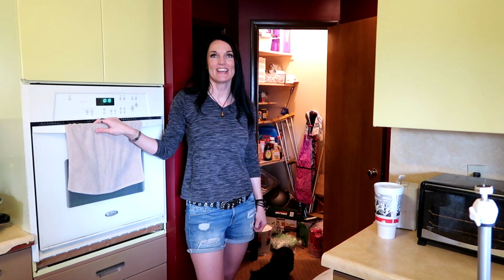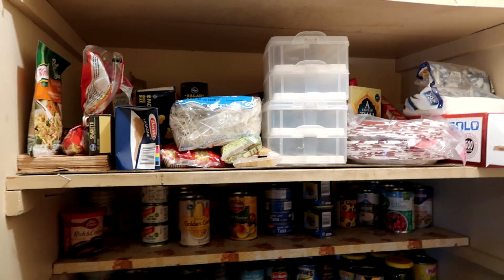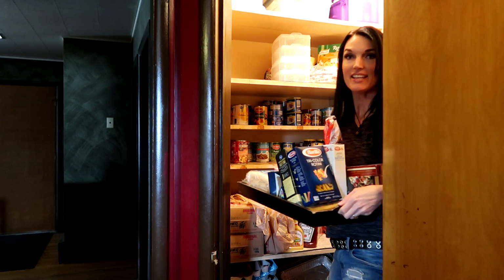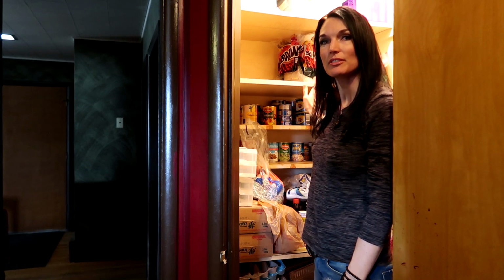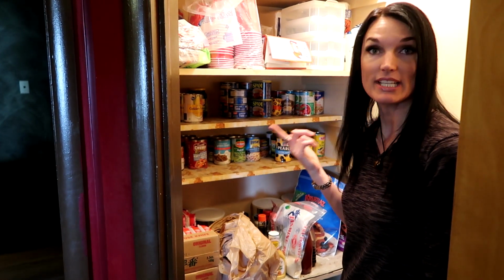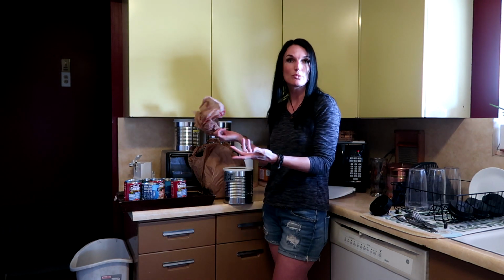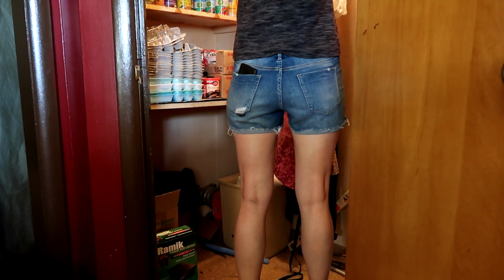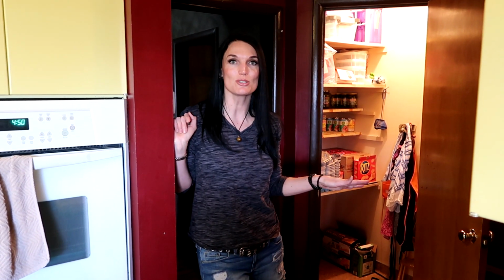Coronavirus Pantry Makeover- DIY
I want to store food in my pantry that we eat. The Corona Virus made me take a look at my pantry and give it a makeover.